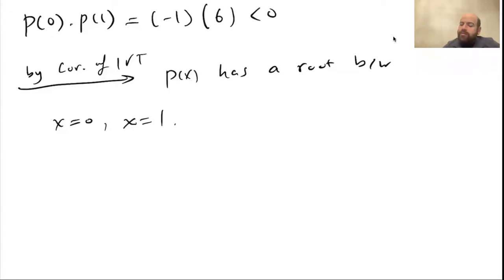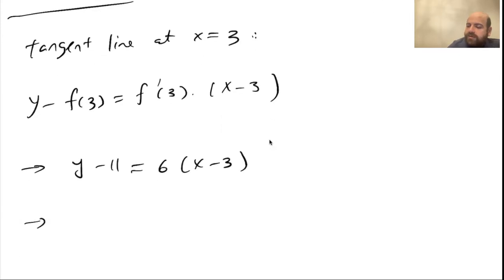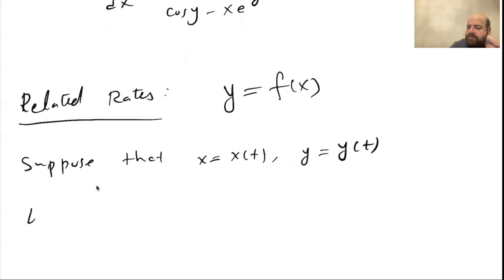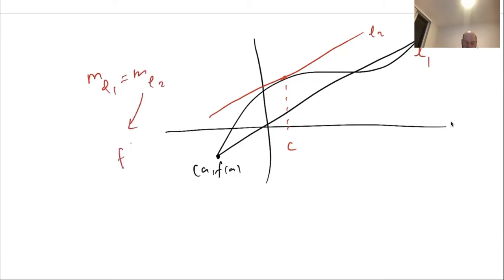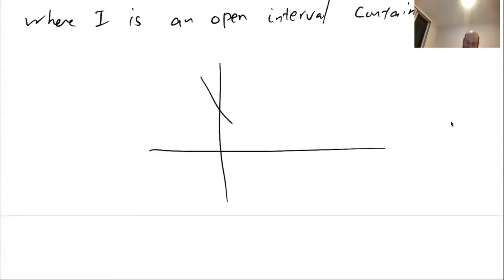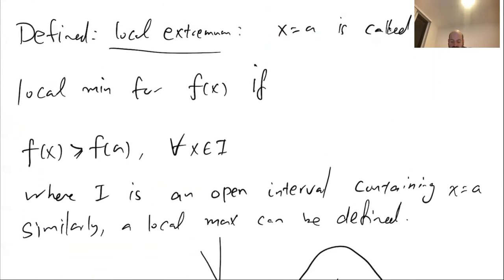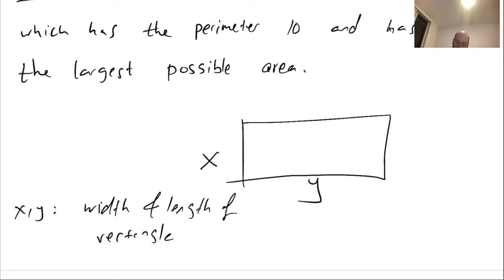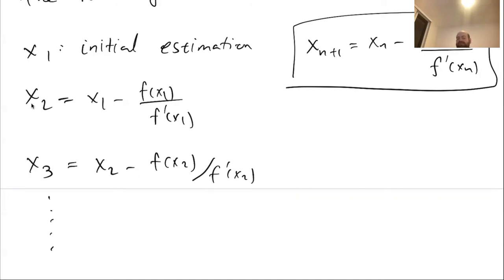Differential Calculus in 2 hours ! -part 2